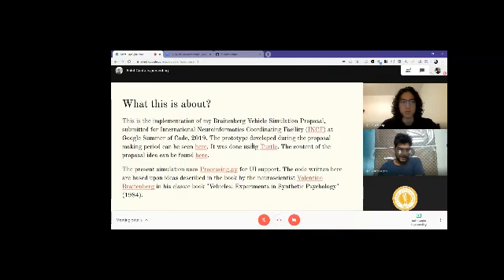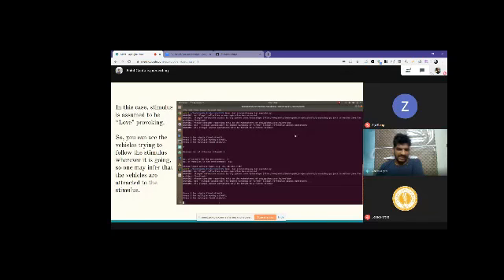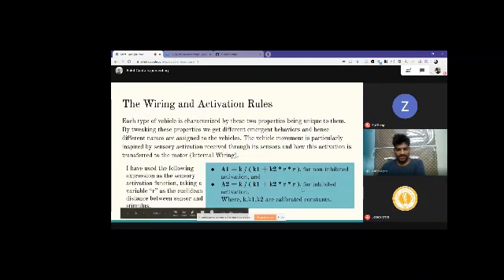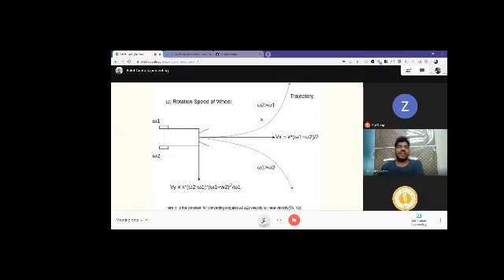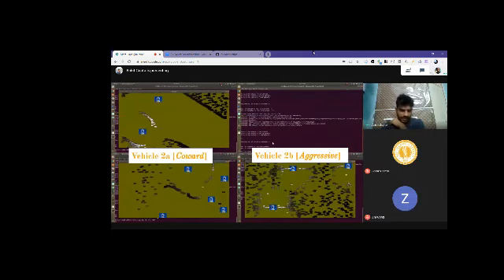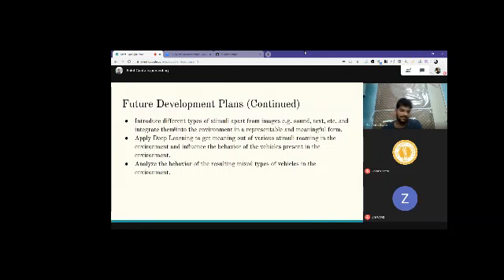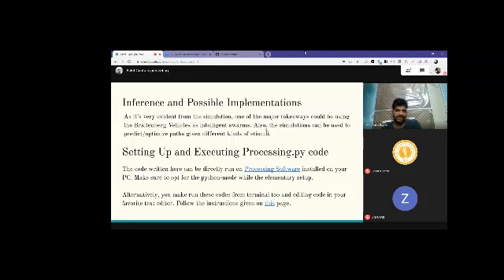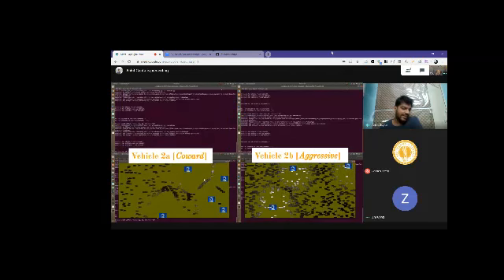Saturday Morning NeuroSim, 10-12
Featuring Ankit Gupta, Jesse Parent, Ziyi Gong, and Bradly Alicea. Presentation by Ankit Gupta and Paper Planning.